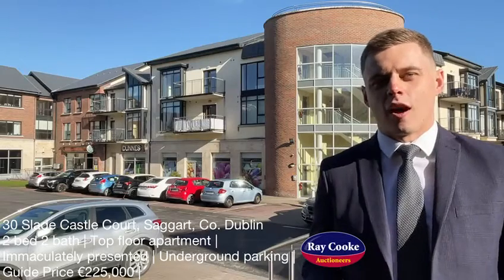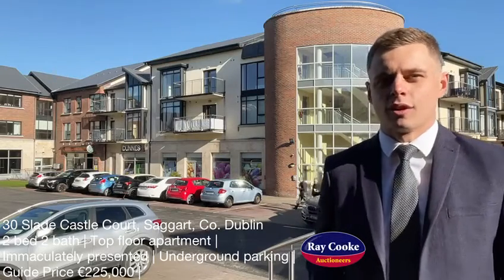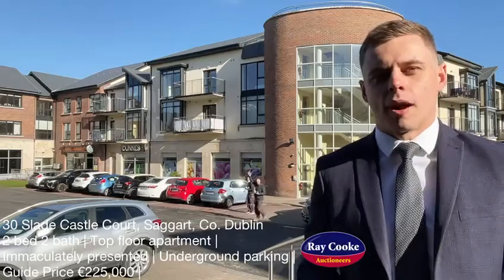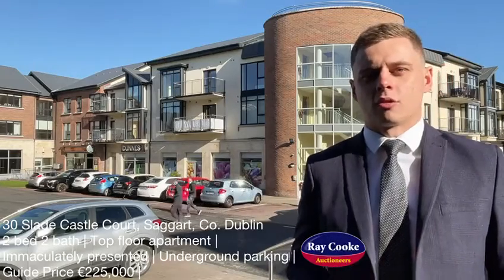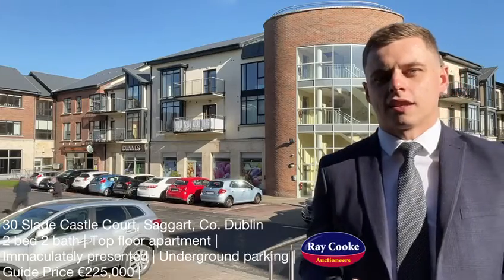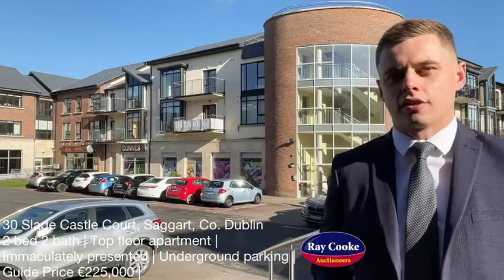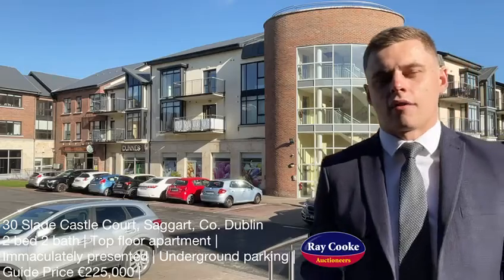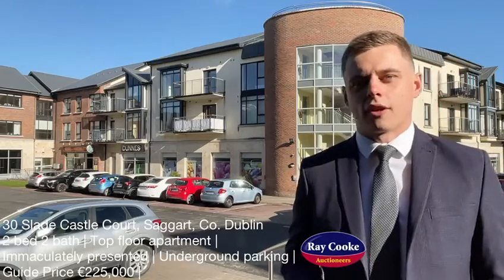New Listing Saggart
😍🚨🏡NEW LISTING🏡 🚨😍

📍 30 Slade Castle Court, Saggart, Co. Dublin

🛌 2 Bed
🛀 2 Bath
🏢 Top floor apartment
🛍  Wide range of amenities on your doorstep
👫 Prime for first time buyers
📈 Not previously rented

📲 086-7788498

💻 Register  your interest today to arrange a private viewing